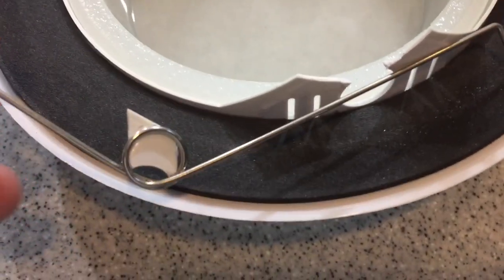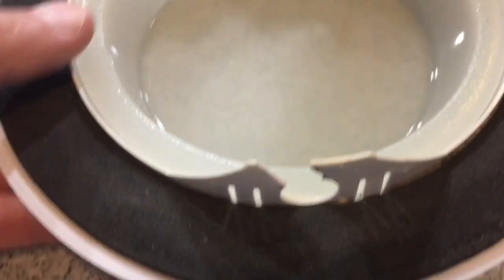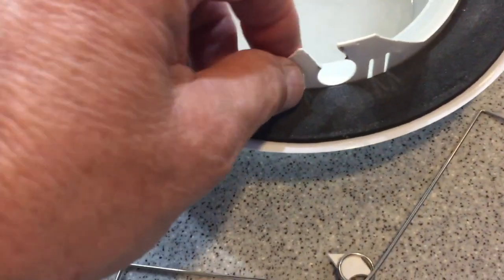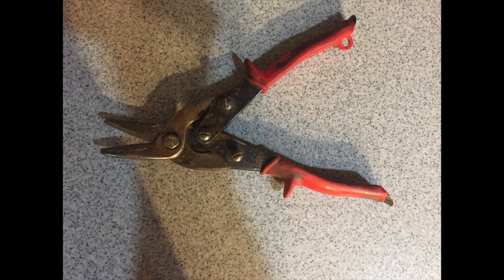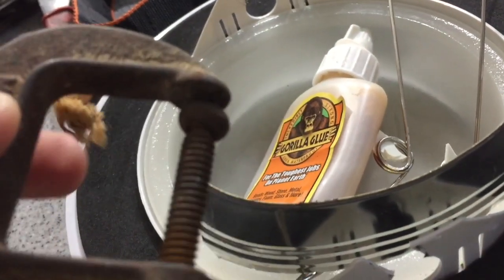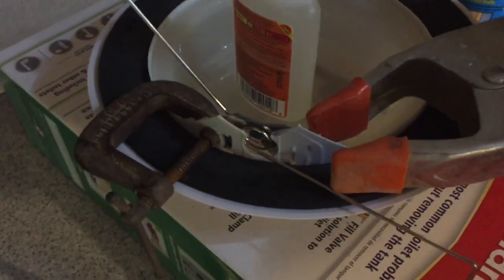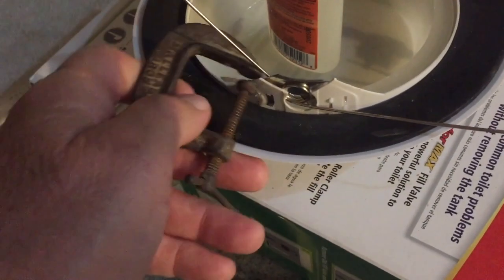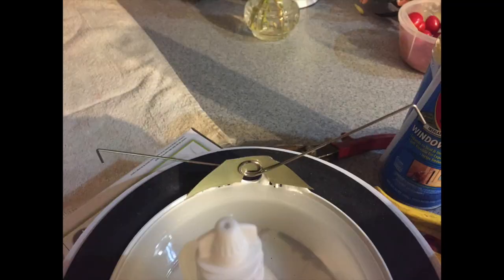How to fix broken recessed light cover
This video is about How to fix broken recessed light cover